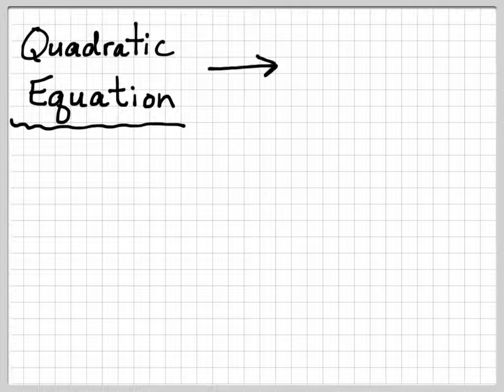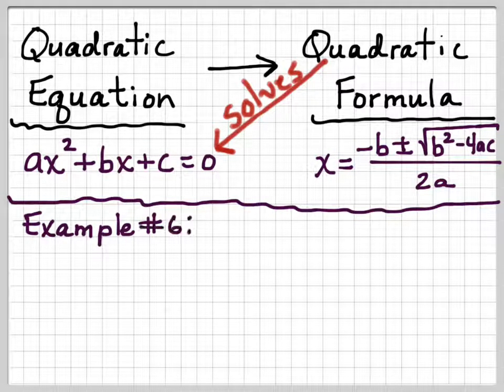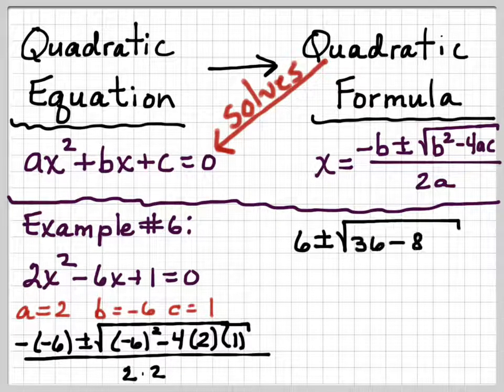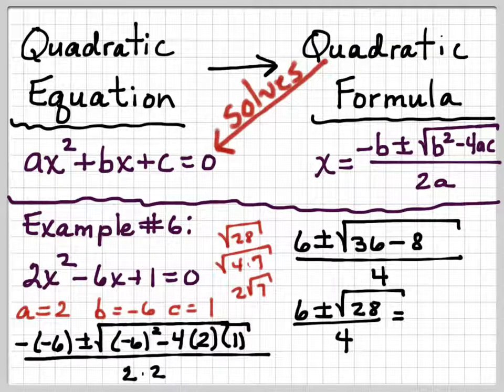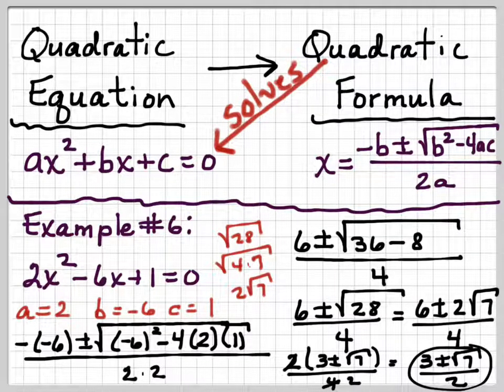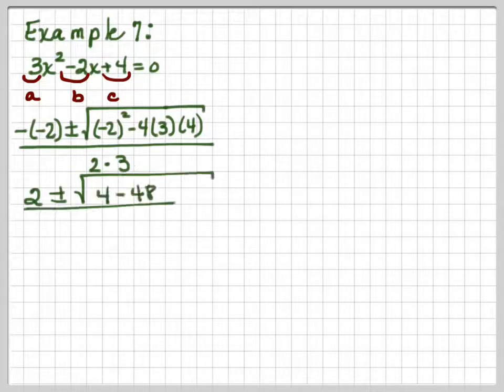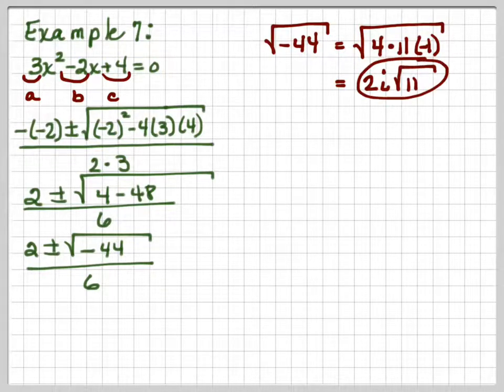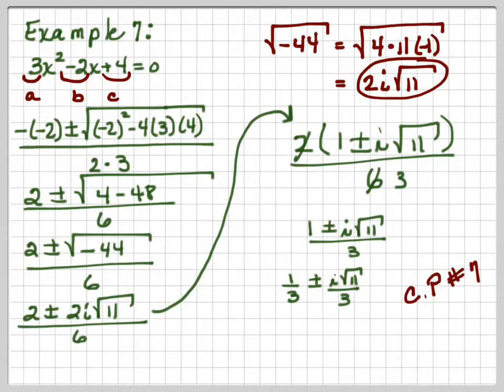Quadratic Equations: Solve by Quadratic Formula